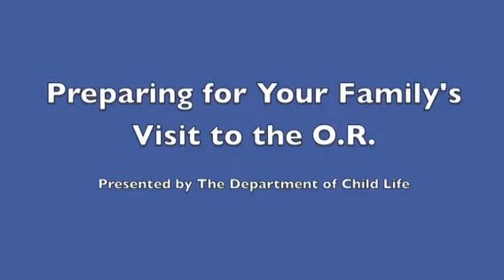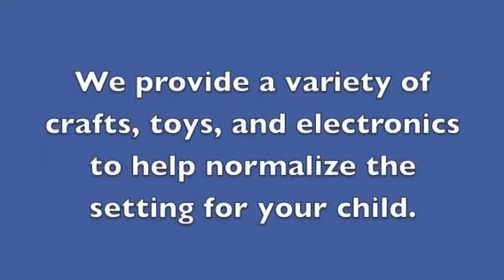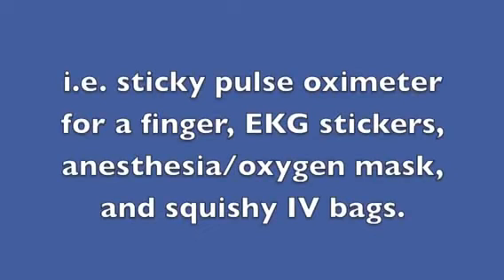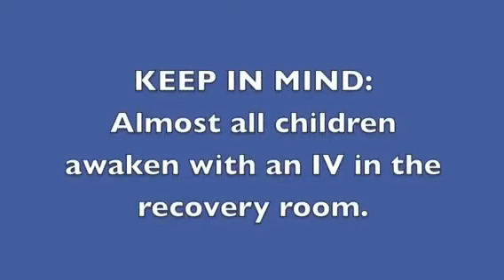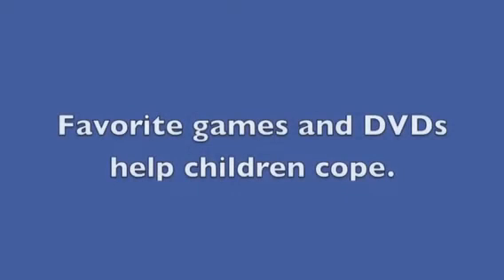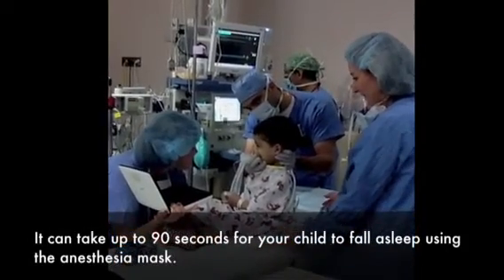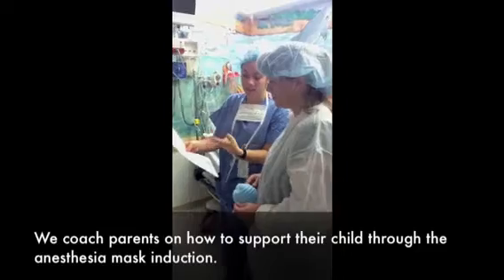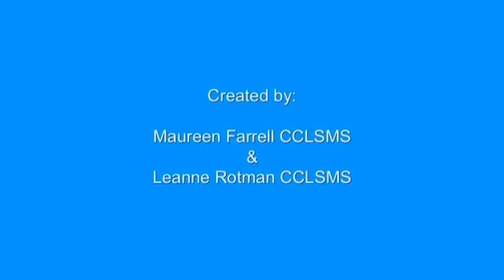Preparing for your families visit to the operating room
This video was created by the Child Life Services Department at Tufts Medical Center's Floating Hospital for Children to help prepare children and families for their operating room experience. New experiences for children may be anxiety producing and potentially scary. Child Life Specialists can work to prepare, support, and engage your child during the anesthesia process in hopes to minimize fear and reduce anxiety.